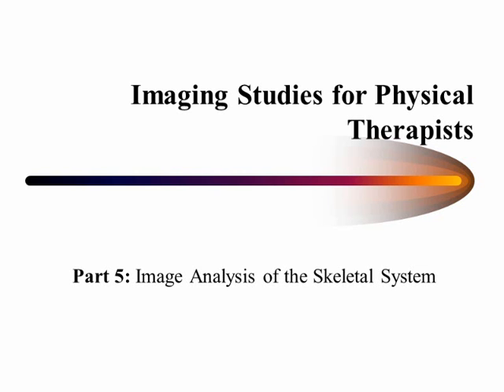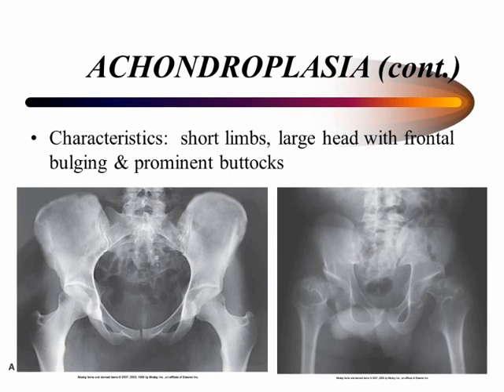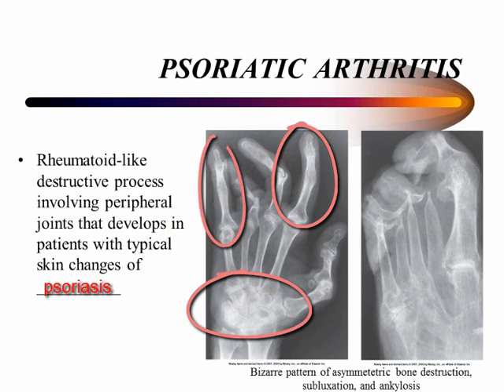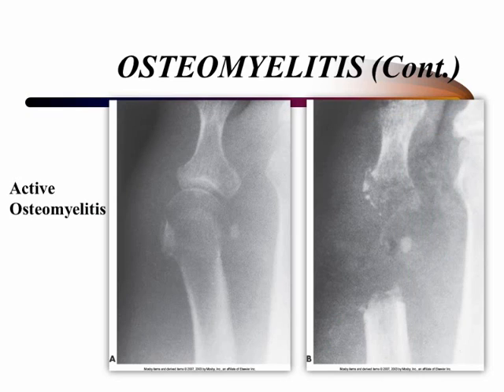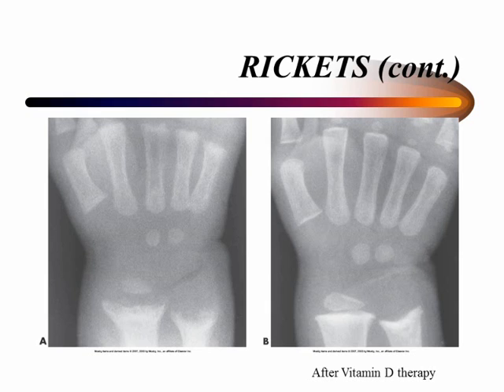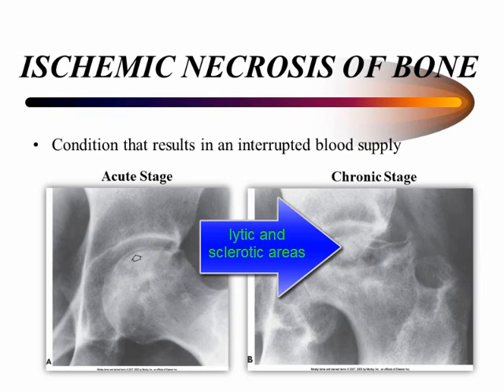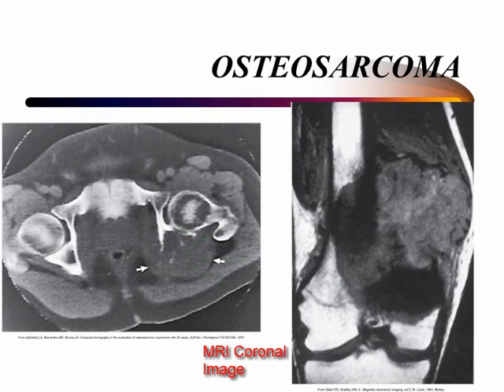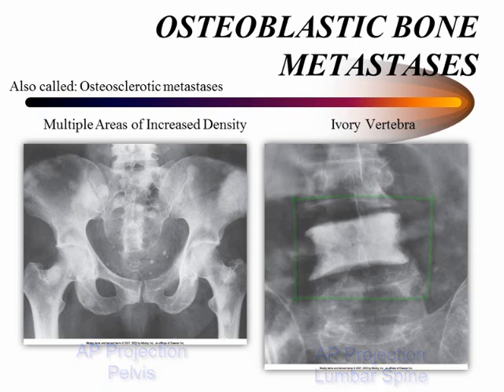PHYT 7807 Imaging Studies for Physical Therapists Part5A